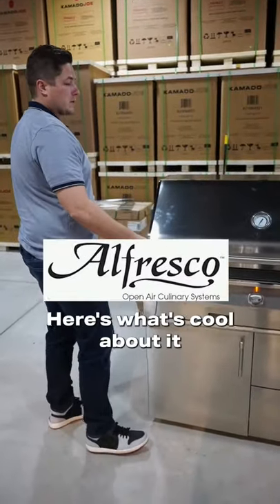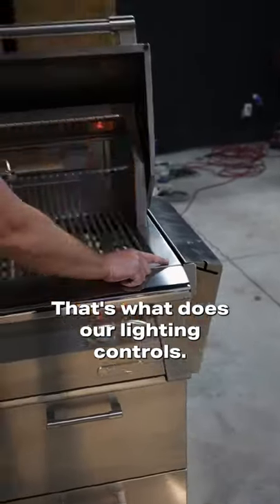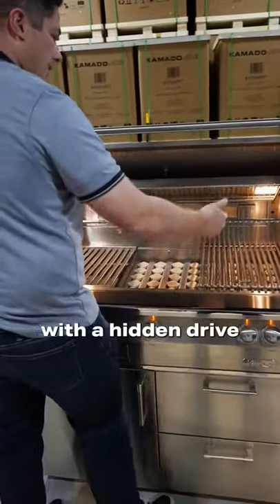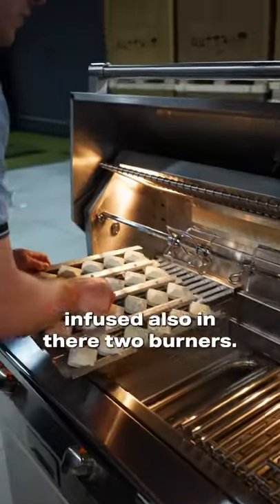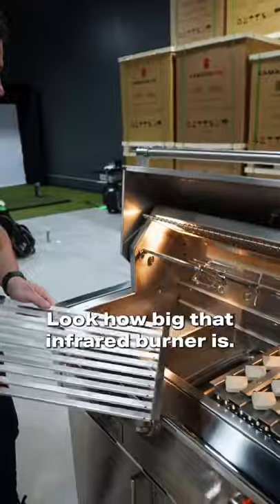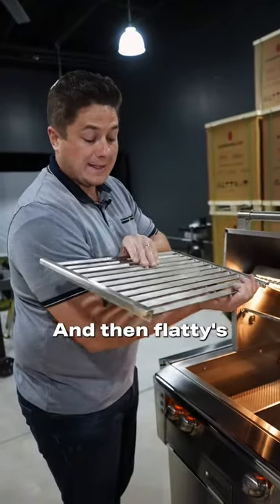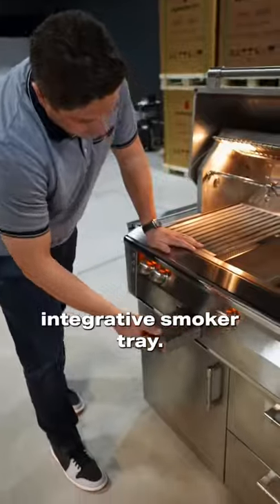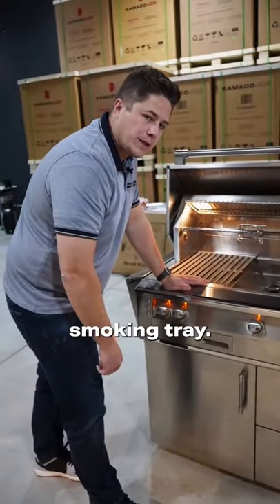Check out the Alfresco gas grill!